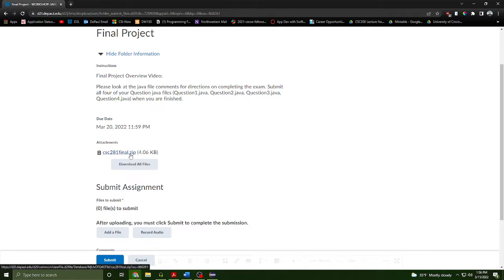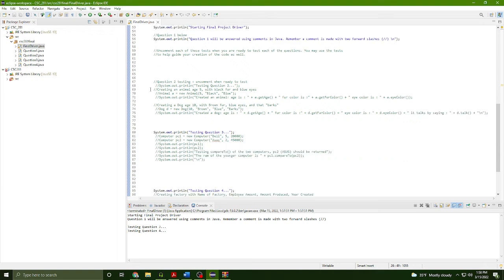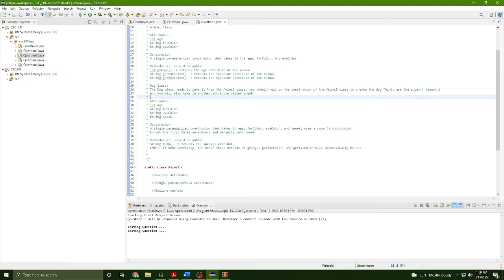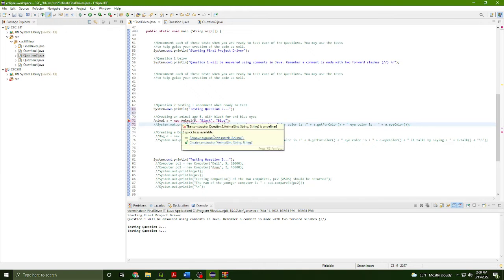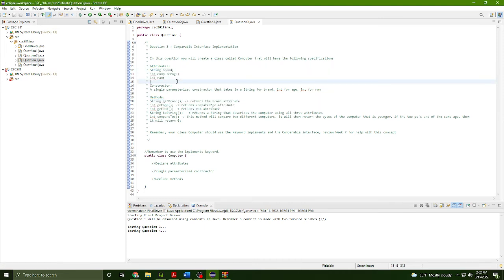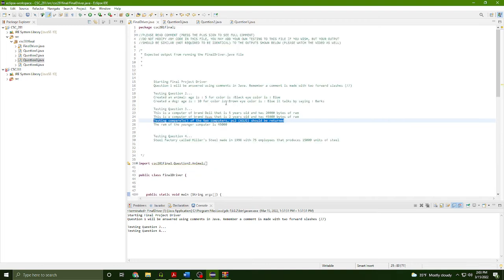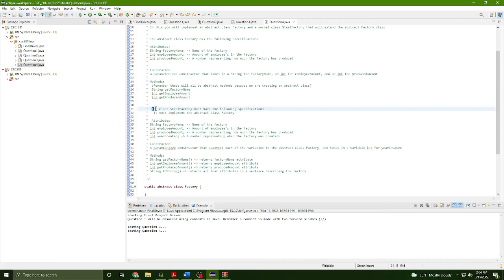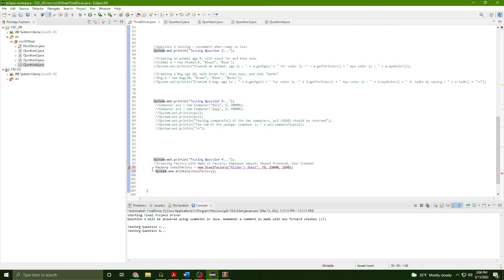CSC281 : Final Project Overview